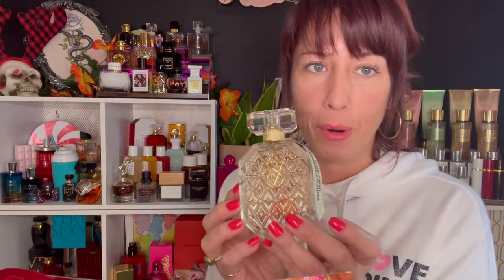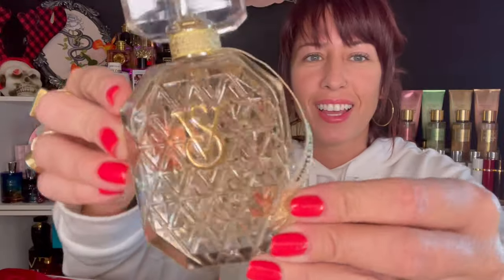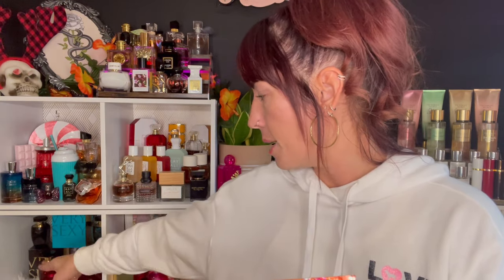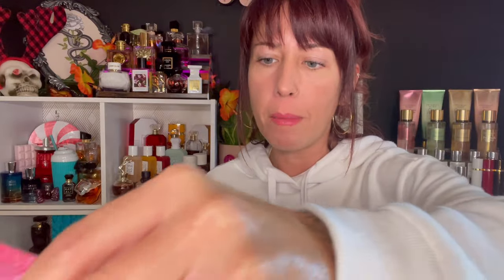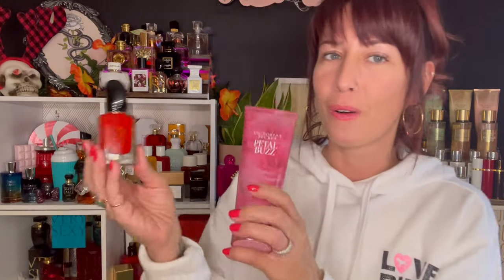HAUL//NEW VICTORIA’S SECRET BOMBSHELL PERFUME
Hey all you fragrance fanatics and beauty babes🙋🏻‍♀️I hope you enjoy this video as much as I enjoyed making it! 😘

Free Spraying Fragrance Particles Stock Video by Vecteezy